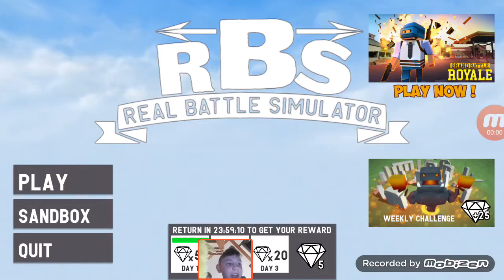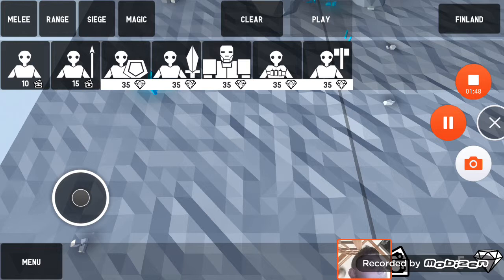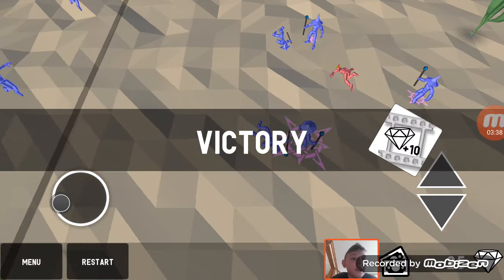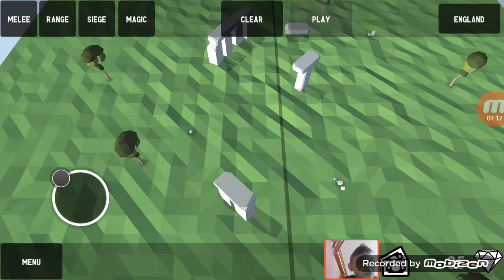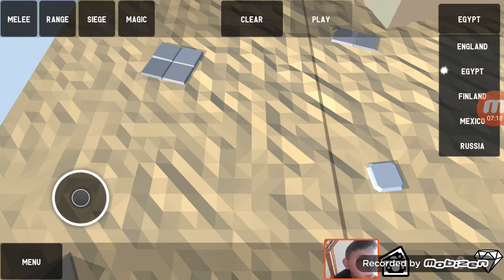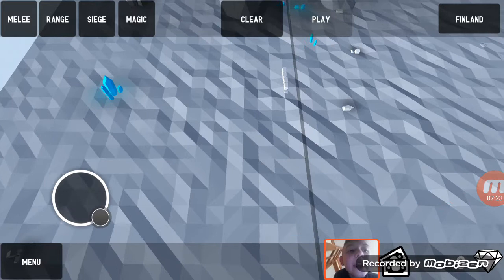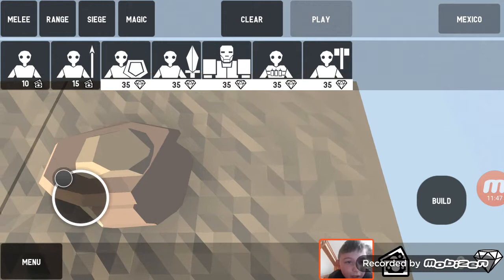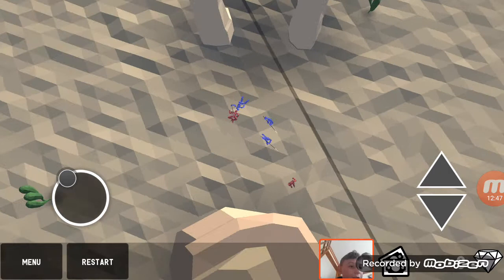Rbs part 2